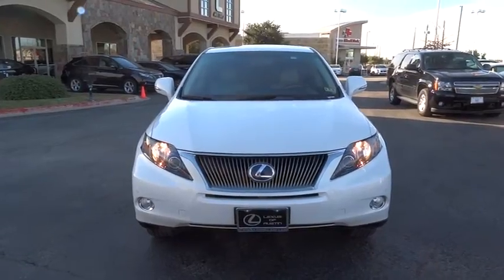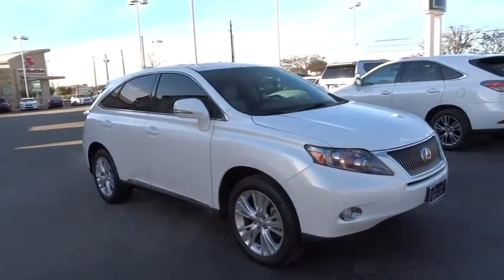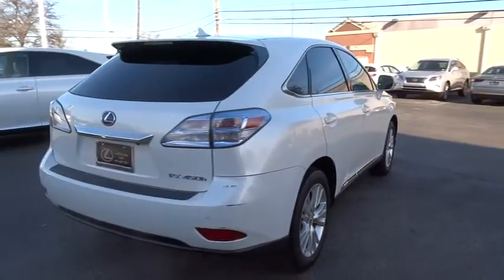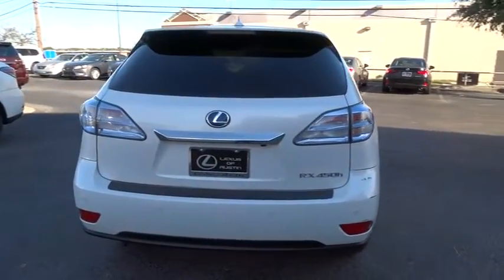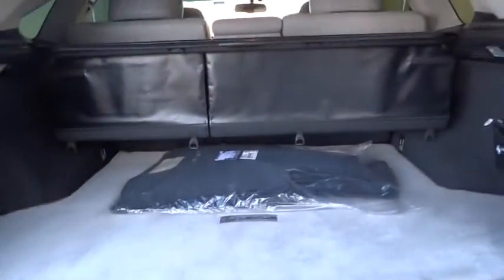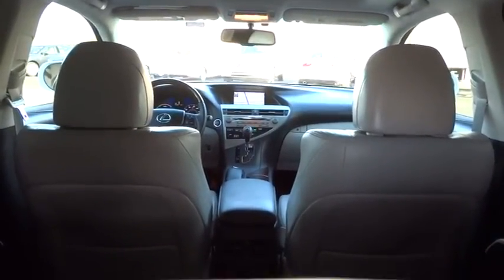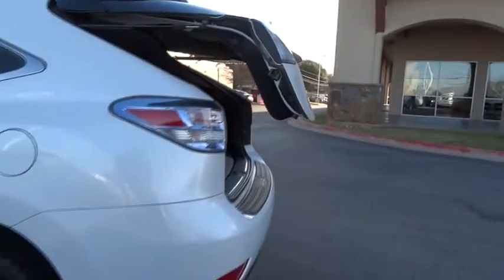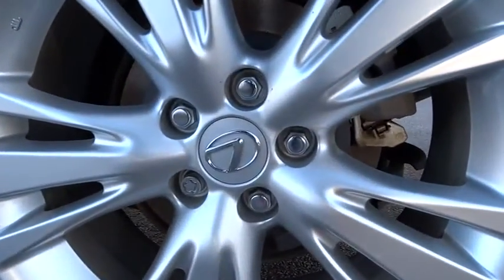2012 Lexus RX 450h Austin, Georgetown, Round Rock, San Marcos, Bastrop, TX L305331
2012 Lexus RX 450h
Lexus of Austin: Servicing Austin, Georgetown, Round Rock, San Marcos, Bastrop, TX
2012 Lexus RX 450h  - Stock#: L305331 - VIN#: JTJZB1BA7C2006378